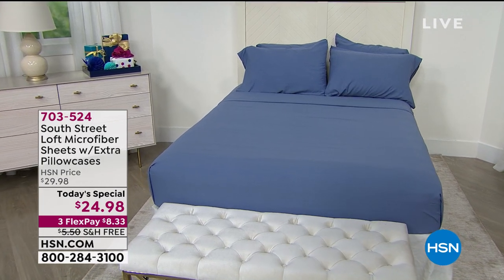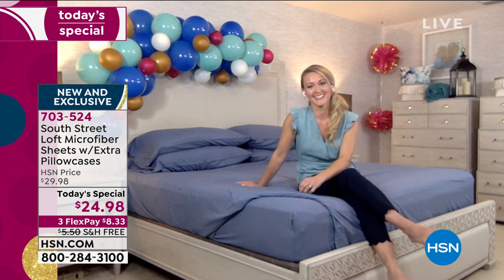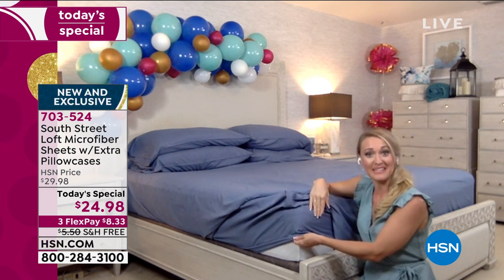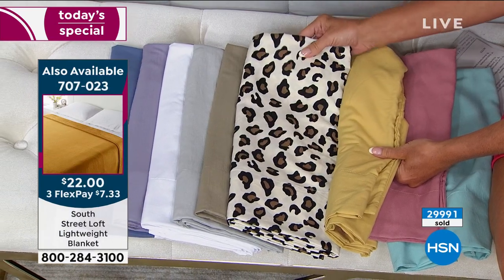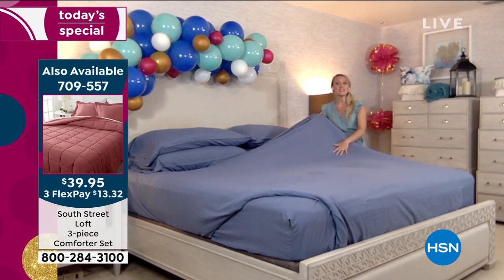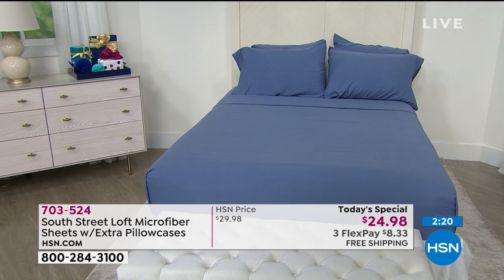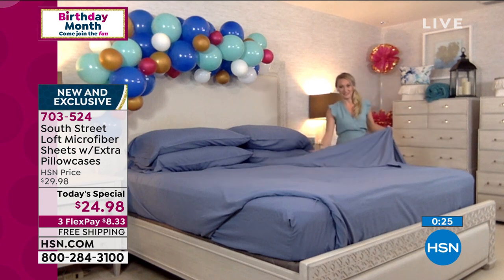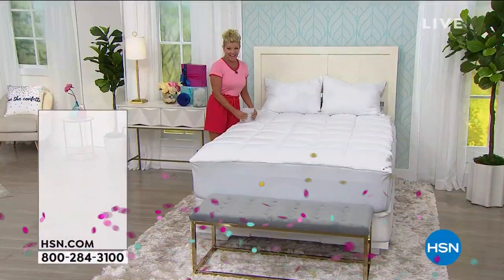South Street Loft Microfiber Sheet Set with Extra Pillow...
South Street Loft Microfiber Sheet Set with Extra Pillowcases
Drift off to dreamland with this comfortable microfiber sheet set. Available in an array of trendy colors and prints, these wrinkleresistant sheets have been garment washed for incredible softness.

    Flat sheet
    Fitted sheet
    4 Pillowcases (2 with Twin and Twin XL)

    Garment washing gives these sheets a livedin look, and provides ultimate softness and hand feel.